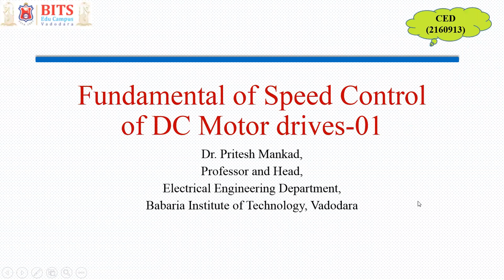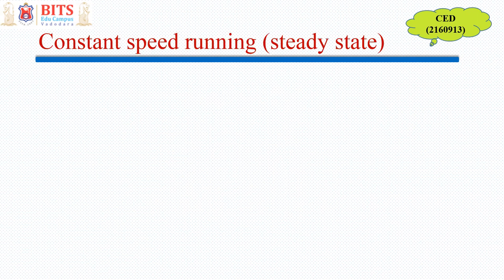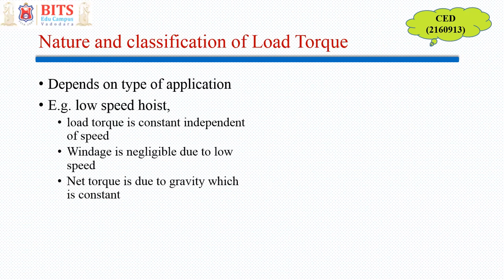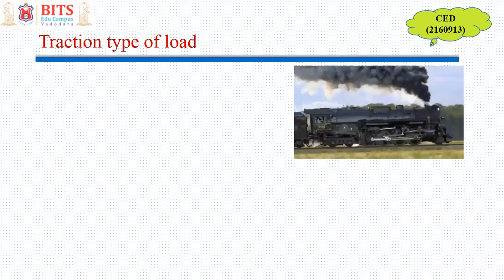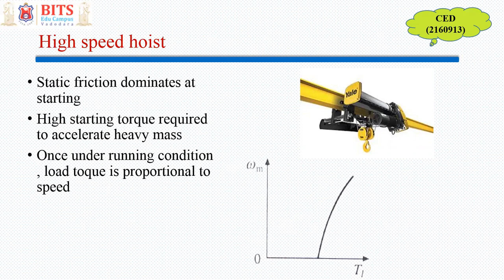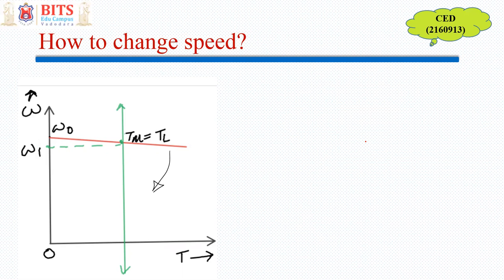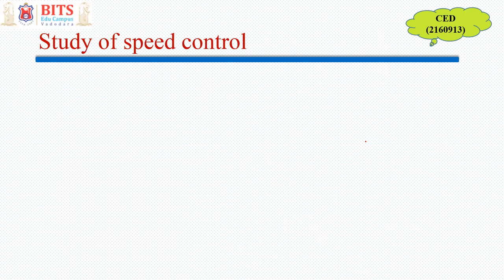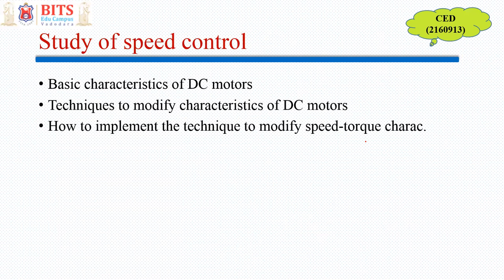Speed control of DC motors made easy 01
This video discuss the very fundamental approach of the speed control of DC motors drive